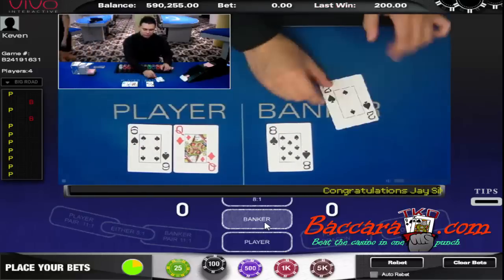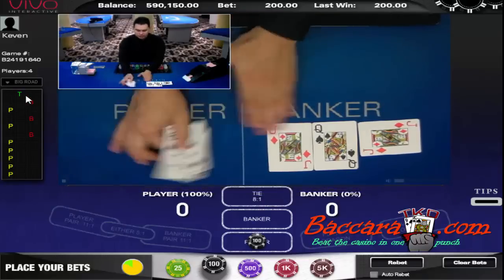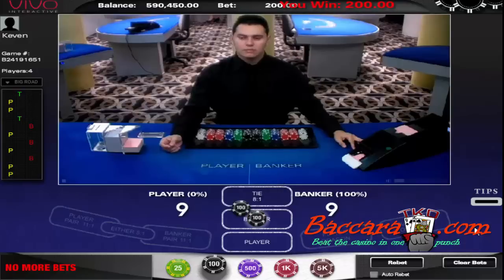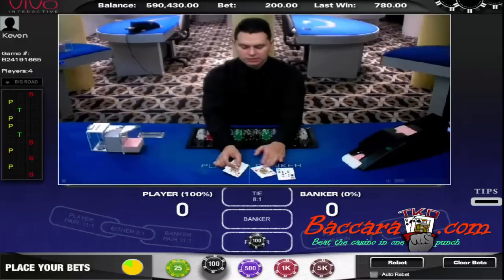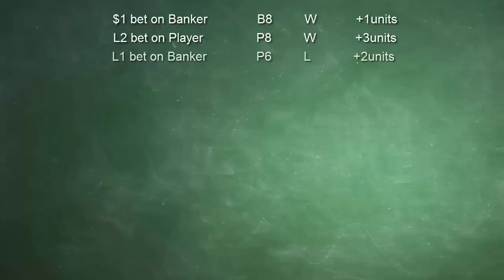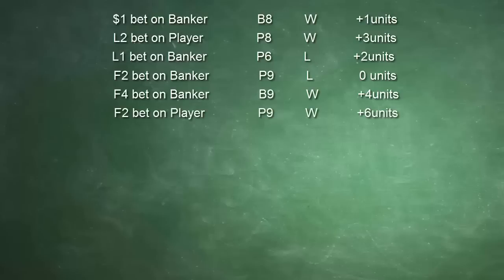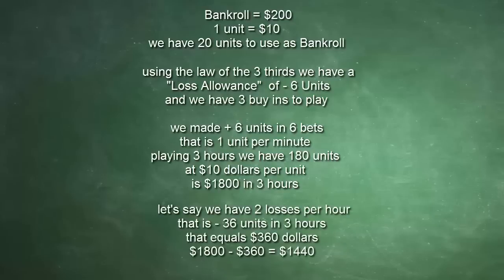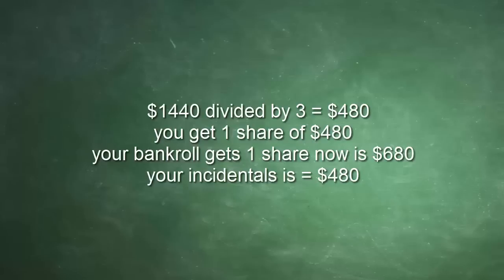Turning $200 dollars into more than $1000